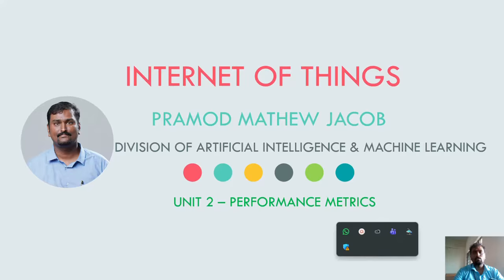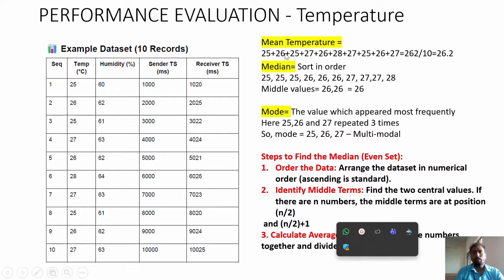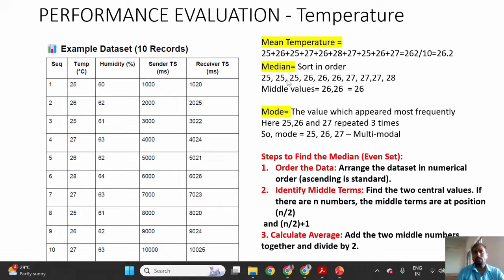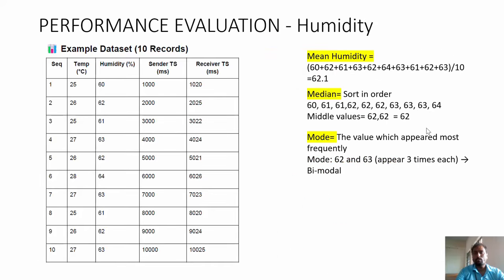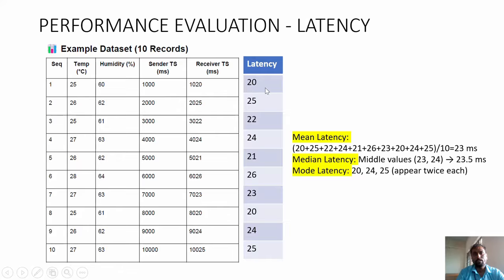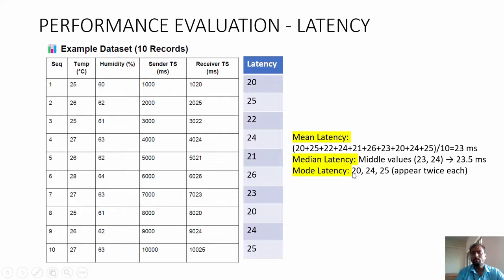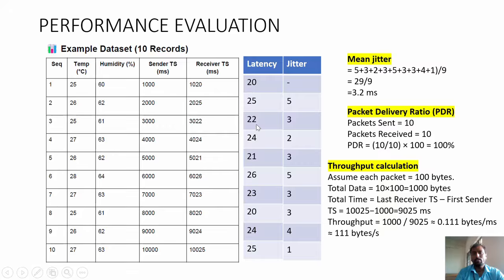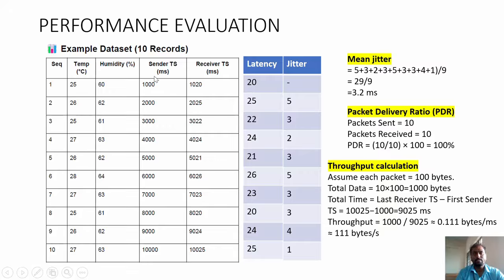2. PERFORMANCE METRICS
This lecture series is mainly meant for B.Tech INTERNET OF THINGS course. This is syllabus oriented; not content oriented.